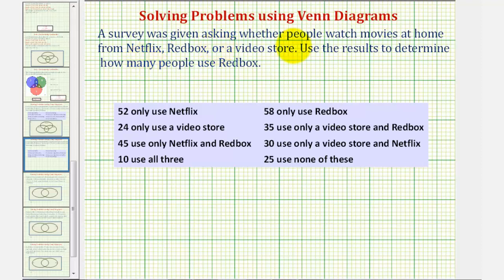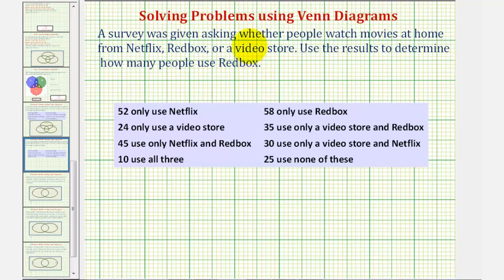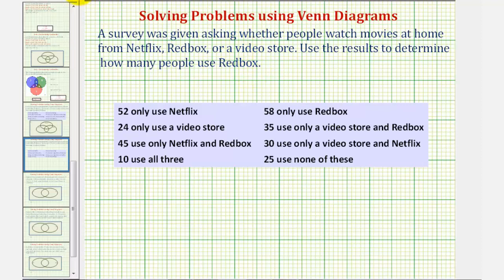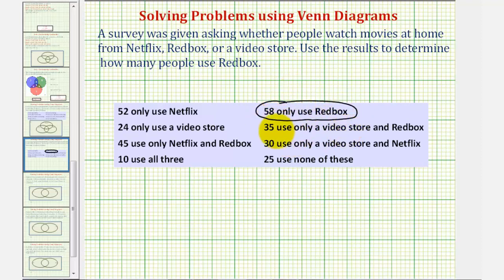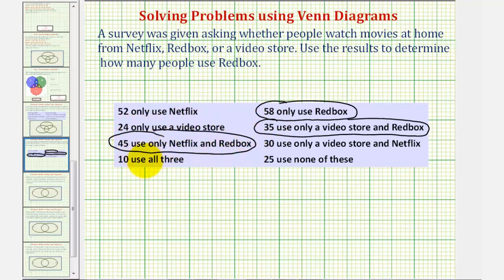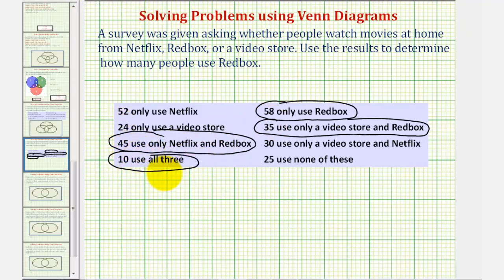Set Problem Solving: Determine How Many Elements in a Set Without a Venn Diagram (Movies)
This video explains how to determine the number of elements in a set from given information. The example involves movies sources.